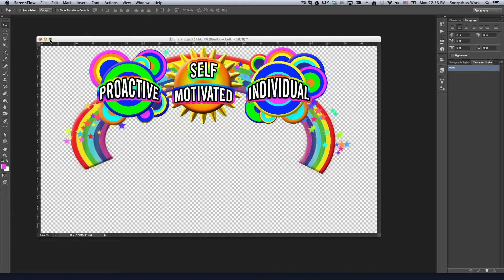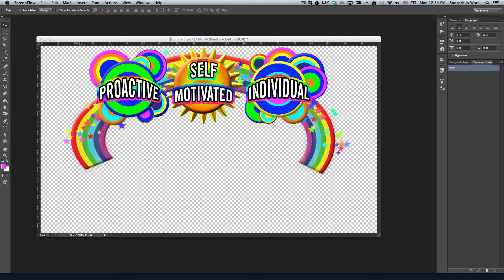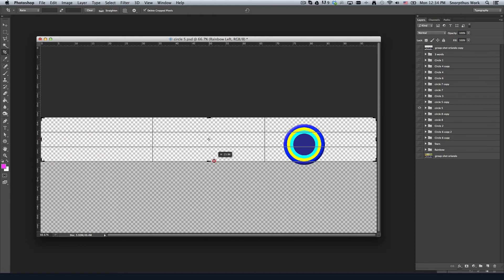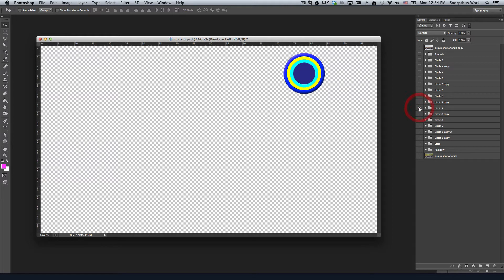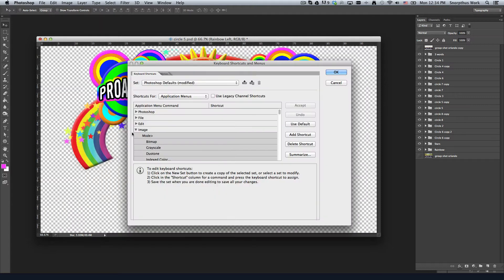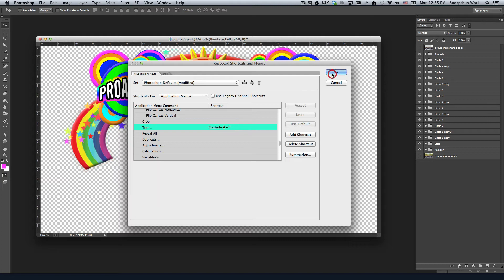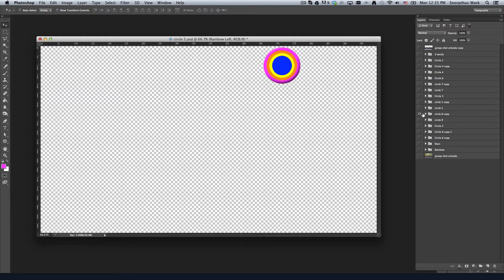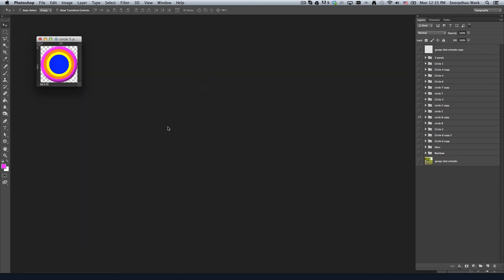Crop or Trim to a single layer or object in Photoshop CS6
Here's a brief tutorial on how to crop to a single layer using keyboard shortcuts, saving you the time and hassle of doing it manually.